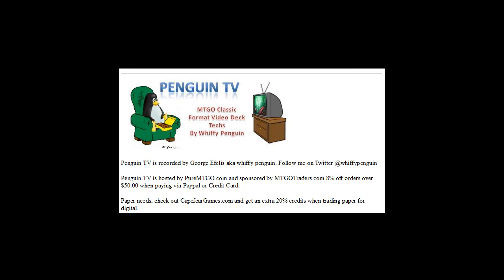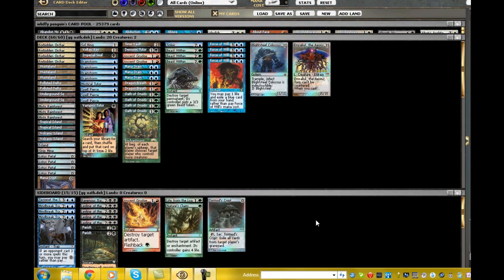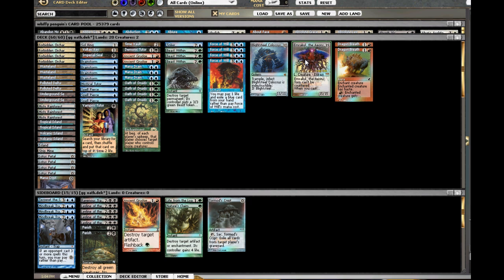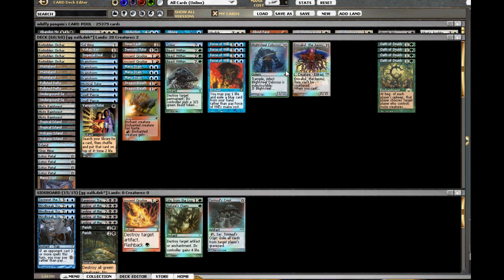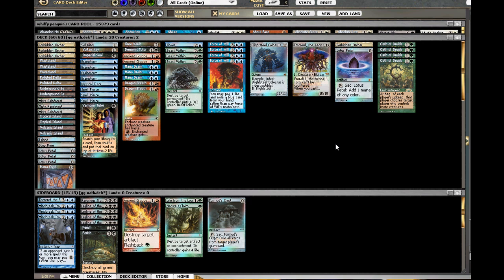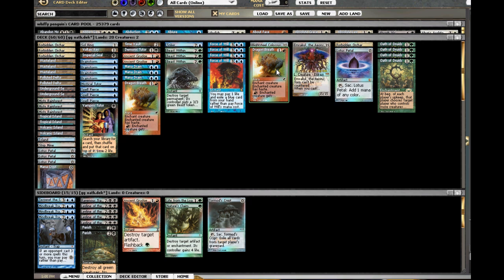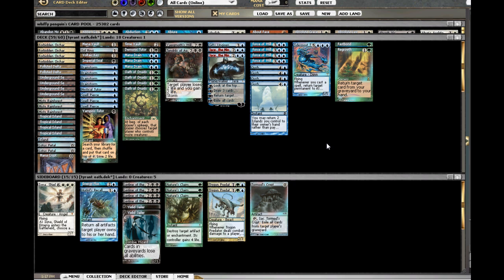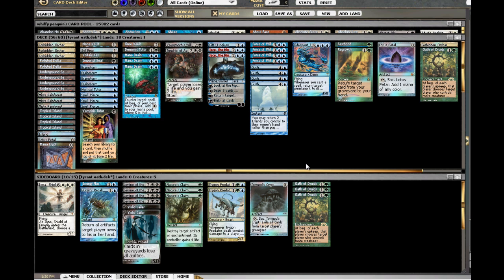Oath 101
Magic the gathering online Classic format video series